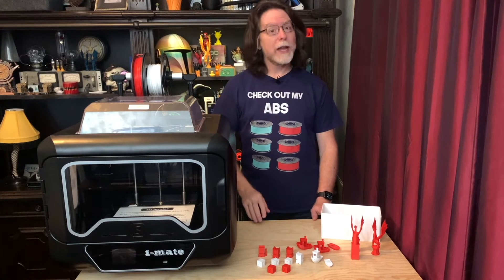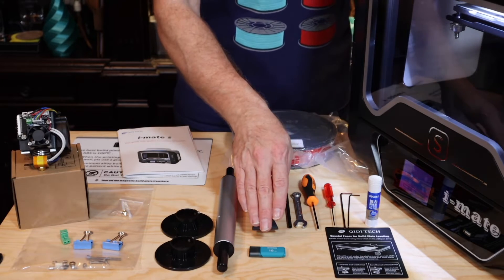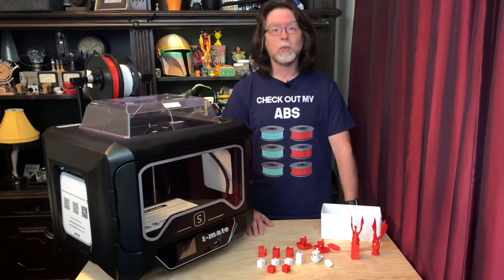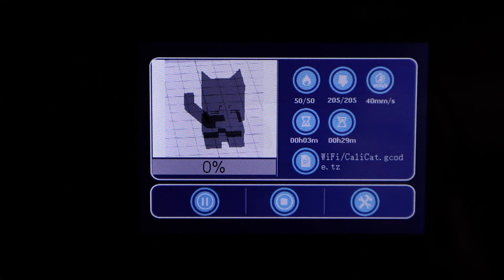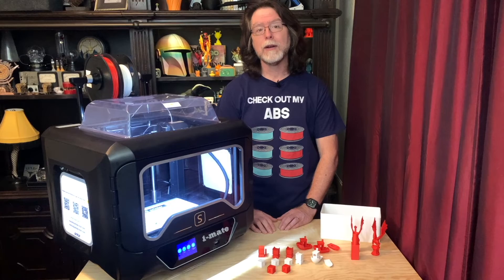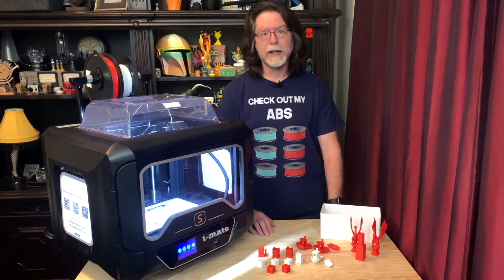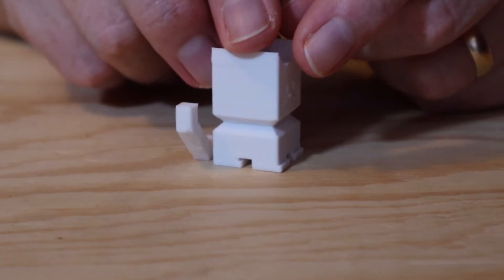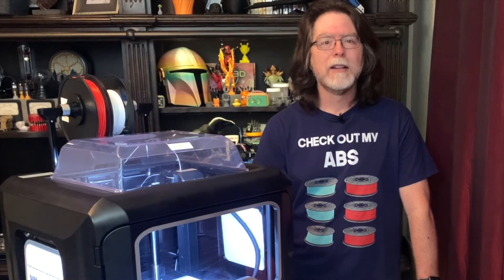Best Enclosed 3D Printer under $500? QidiTech i-mate S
Hello, 3D Printing friends! Today we're going to take a look at the QidiTech i-mate S, a FULLY ENCLOSED and FULLY ASSEMBLED 3D Printer! It's ready to go right out of the box, but is it the ABSolute BEST one under $500? (See what I did there? It prints ABS? ABS-olute best?)

QidiTech Store on Alibaba: